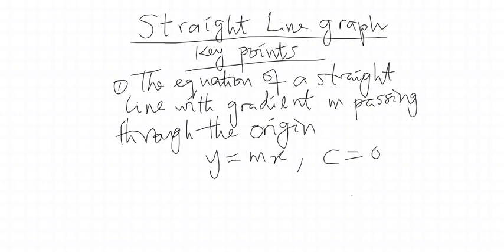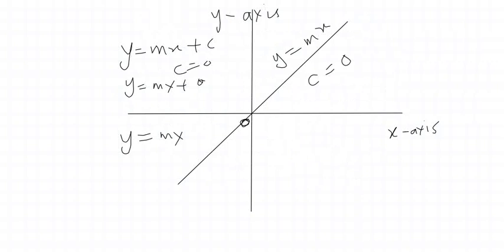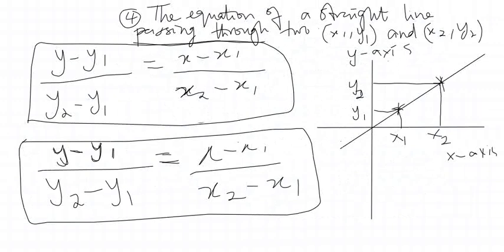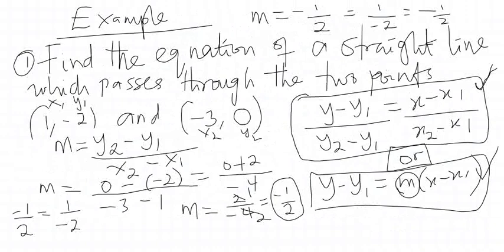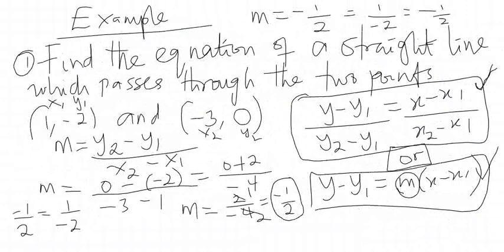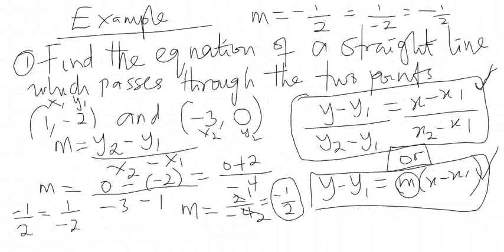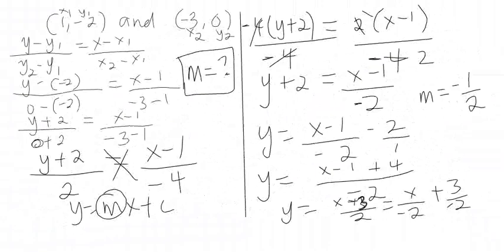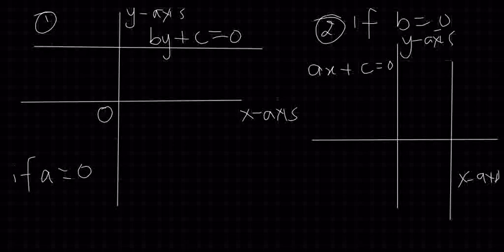Online mathematics classes 04